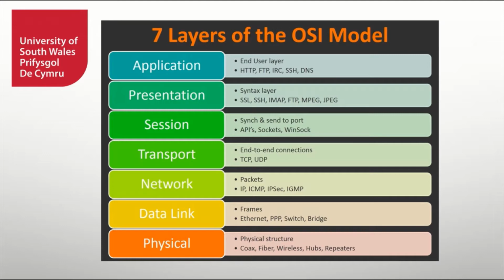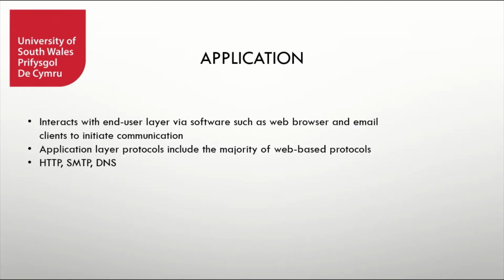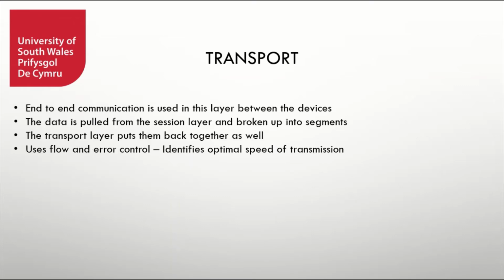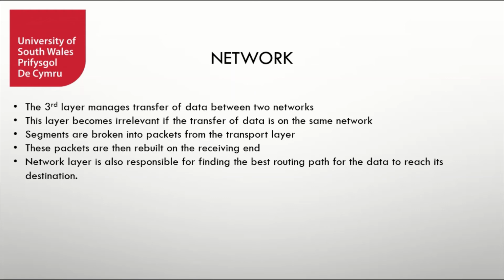USW NCSA Mohammed and Theo